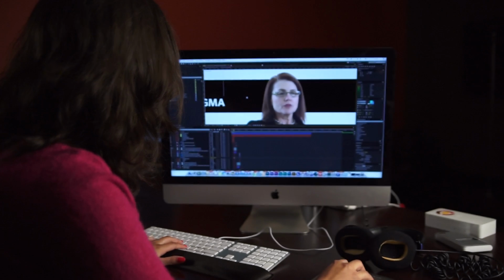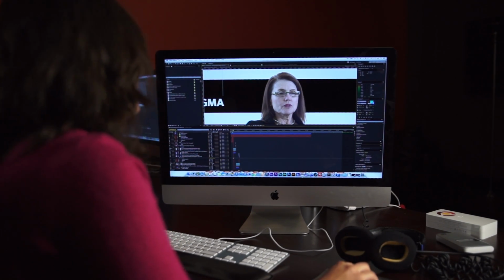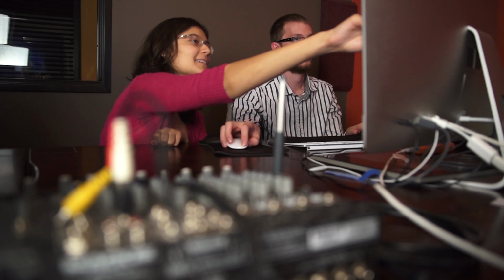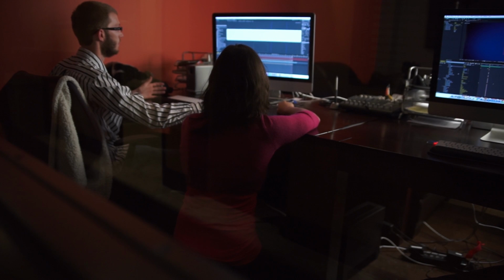Tasha Nova Borozny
Magic Production Group